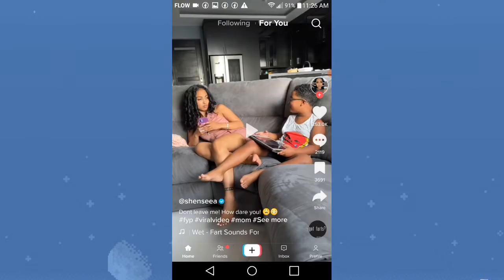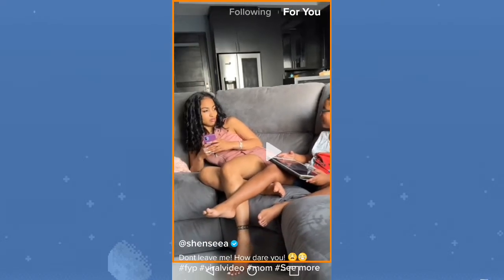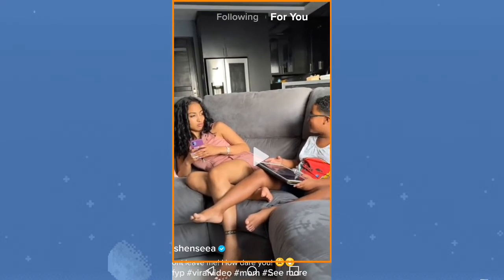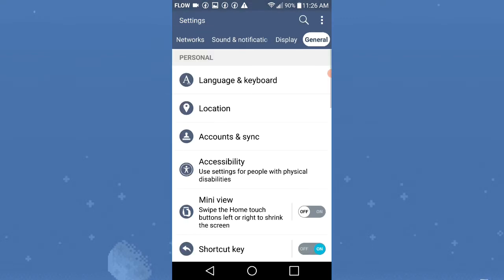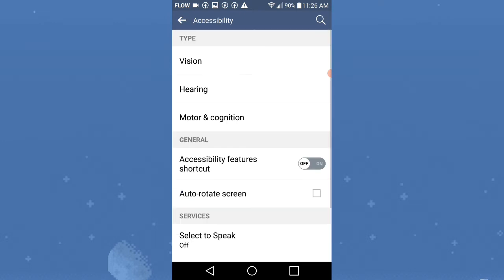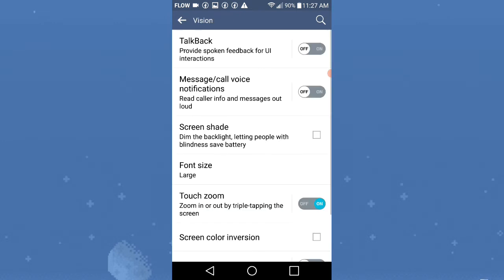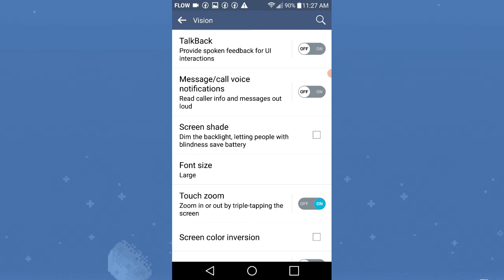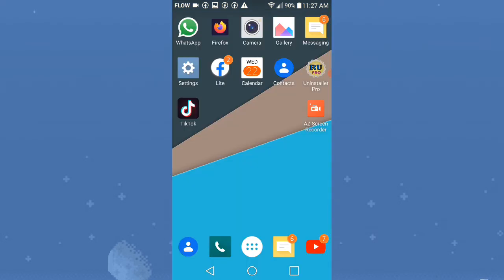How to Zoom in TikTok Videos 2022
In this video I’ll be showing you how to easily zoom in TikTok videos. This can be done on most devices and is easy to do. This is a simple step by step tutorial that anyone can follow.